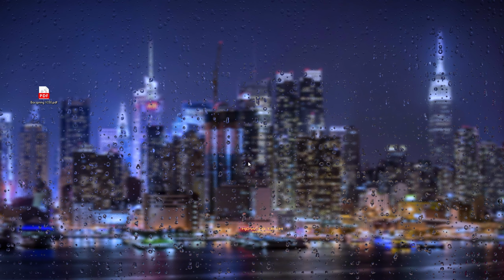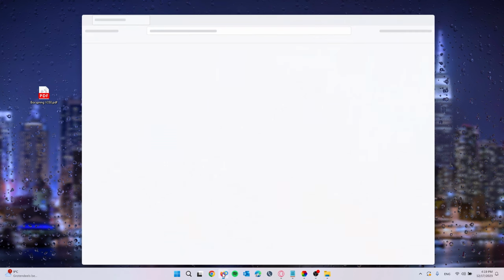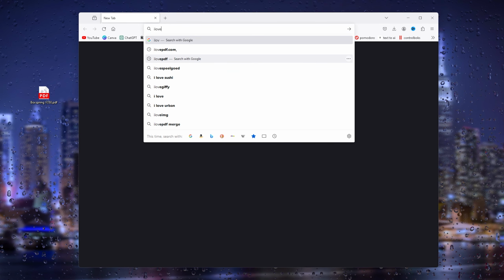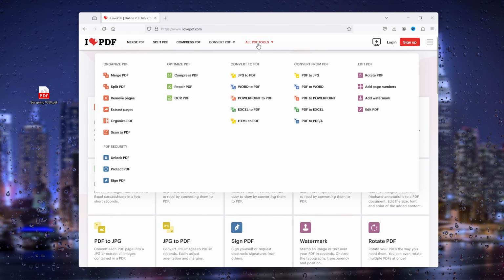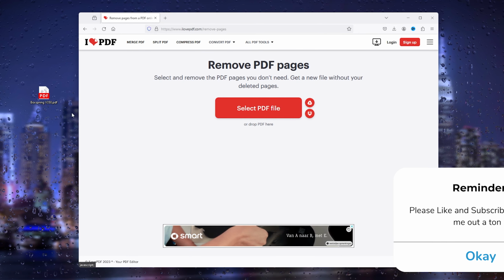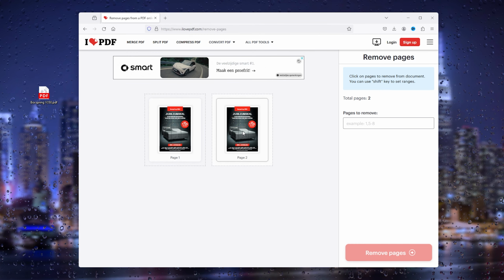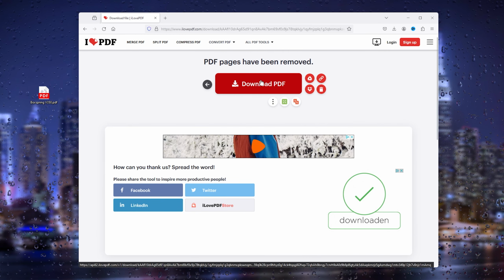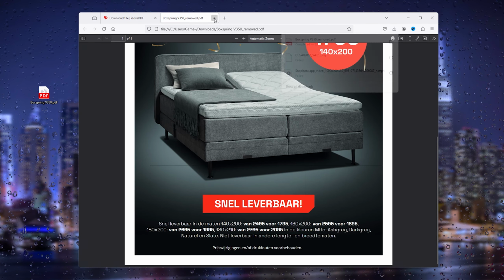How To Delete Pages from PDF Document - Full Guide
Learn how to delete pages from your PDF effortlessly! Watch our tutorial on removing pages from a PDF without Acrobat. Whether you want to delete specific pages or a range, we've got you covered. Discover quick and easy methods to edit your PDF files, and stay in control of your documents. No more hassle – just follow our step-by-step guide.